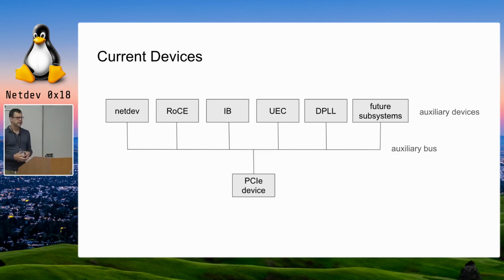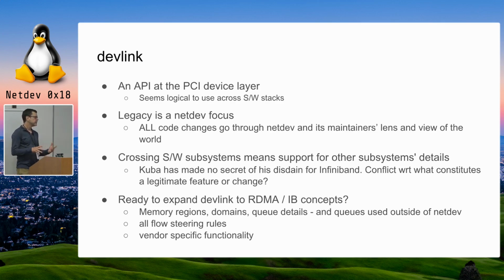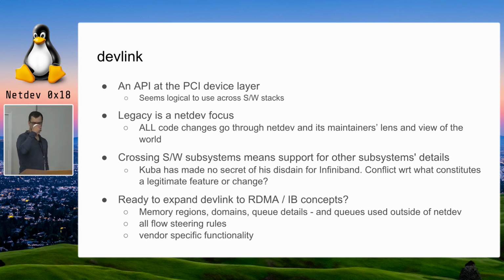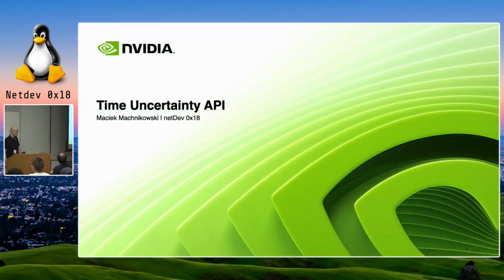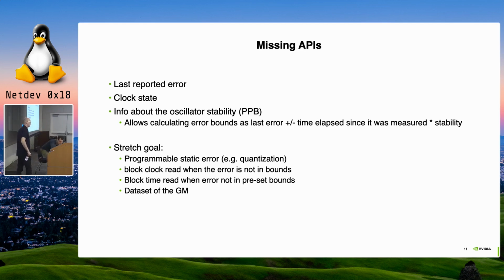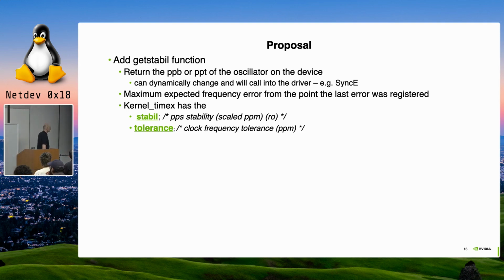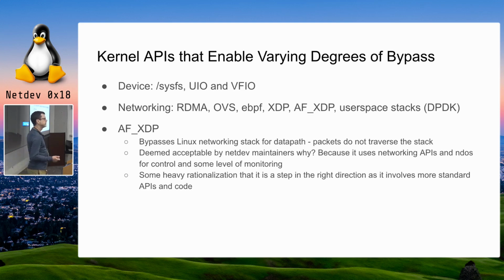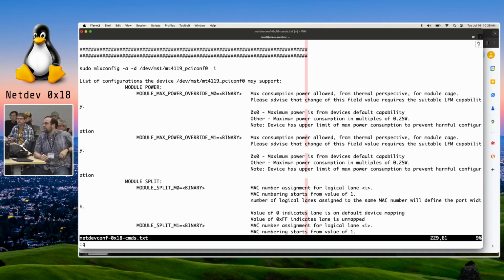Netdev 0x18 - Driver and H/W APIs Workshop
David Ahern and Alexander Duyck on Driver and H/W APIs Workshop